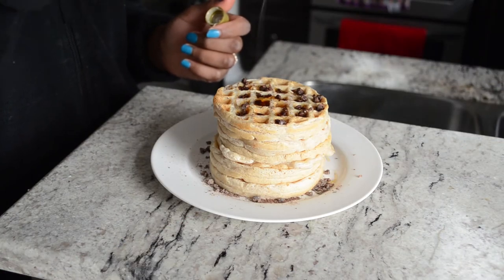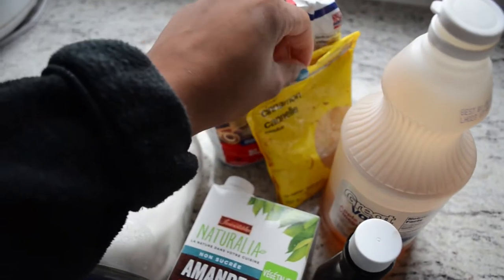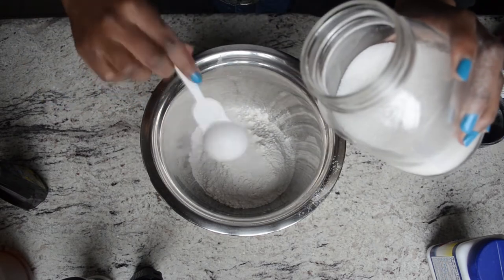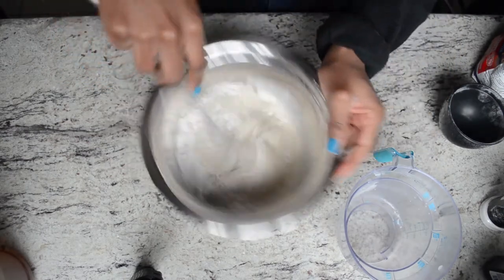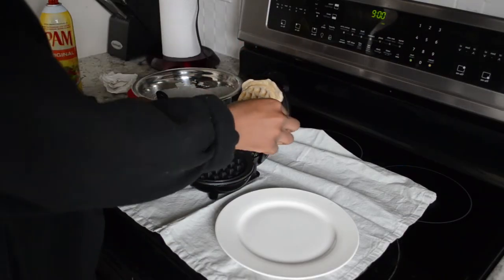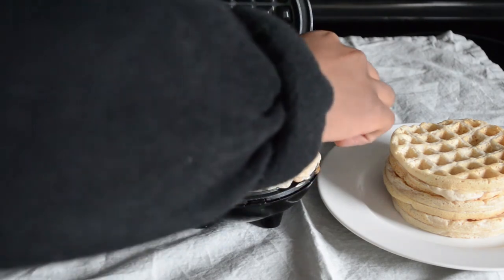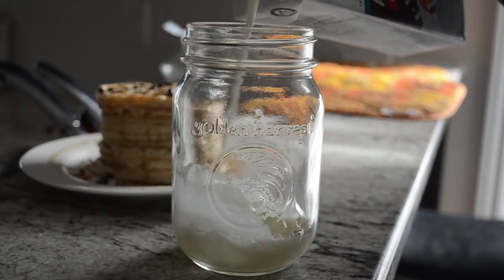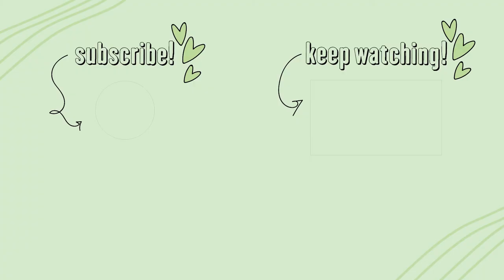How to Make Vegan Fluffy Waffles - easy vegan breakfast recipe | veggieonpennies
Hey y'all today I show you how to make easy vegan waffles. If you happen more time in the morning nowadays, you should give these a try! I adapted this recipe from Tasty's Vegan Pancake Recipe.

Credits!

veggiesonpennies is a broke girl's guide to balanced veg eating. On this channel, I share healthy (and indulgent), tasty and cheap vegan recipes. Most of these recipes will also be dorm-friendly meaning minimal ingredients and minimal appliances. I'm all about simple but yummy food so I want my channel to reflect that as well!